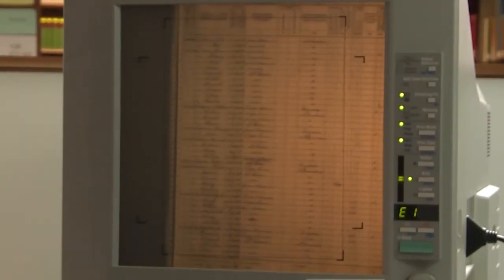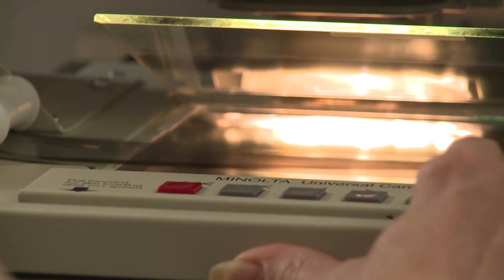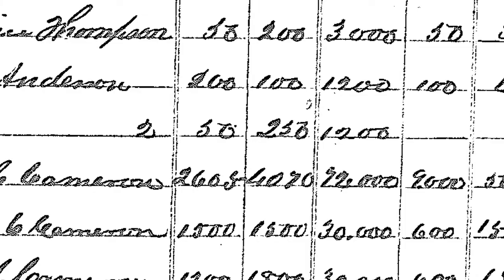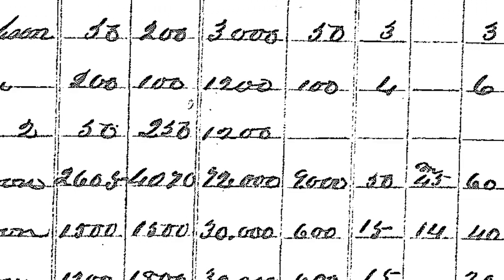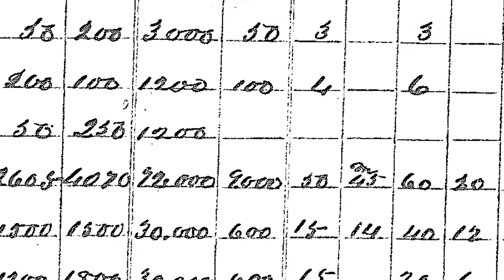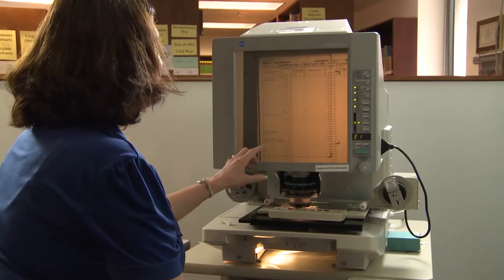RootsMOOC Module 3 Intro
Kyle introduces Module 3 of RootsMOOC, in which we'll explore the best ways to access physical collections and services available in libraries and archives.